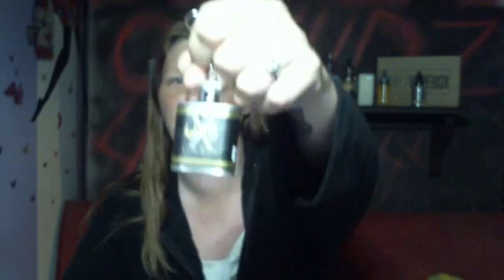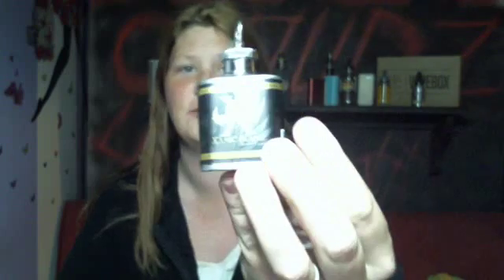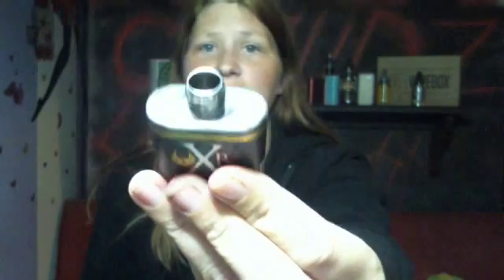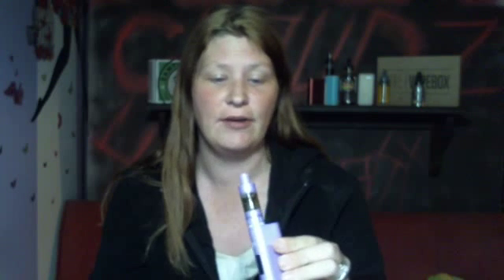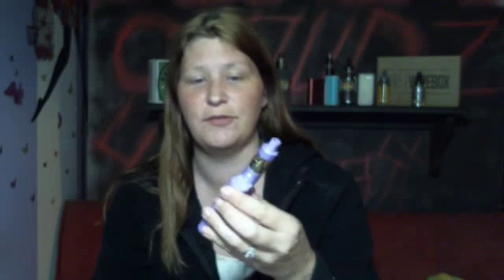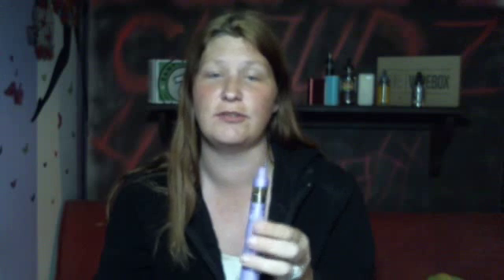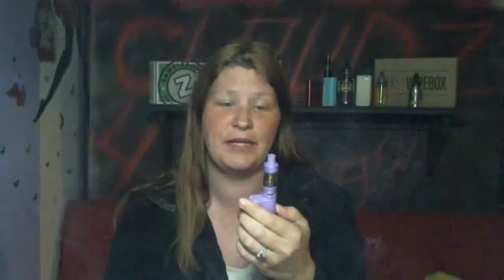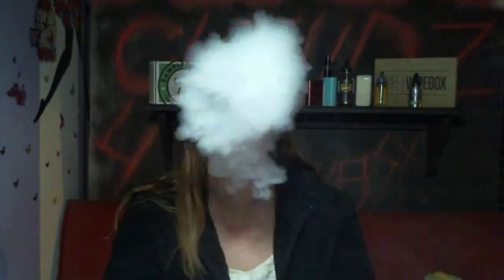Xanic Blanc Crema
two thumbs up for this eliquid! nice sweet creamy and orange mmmm so good